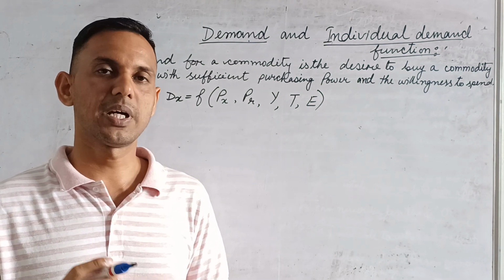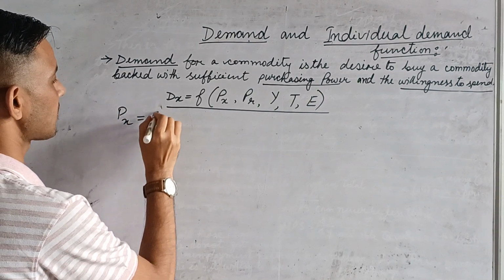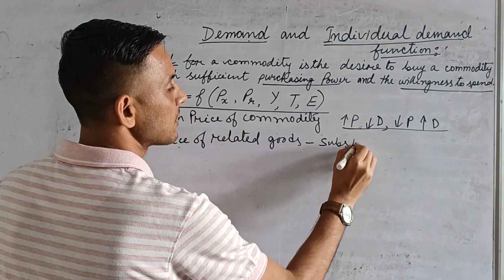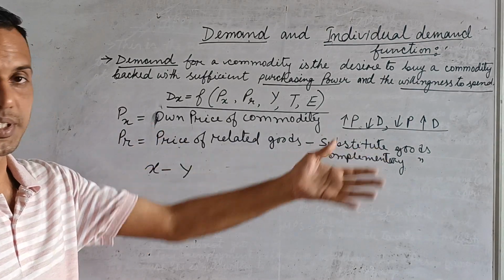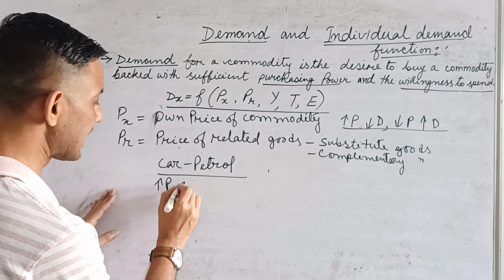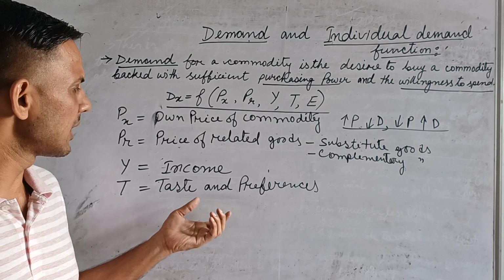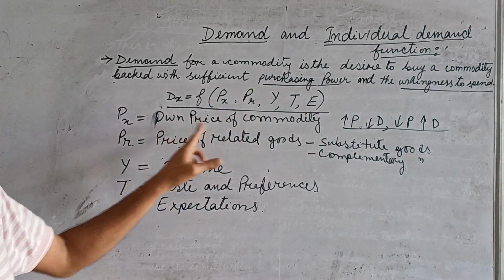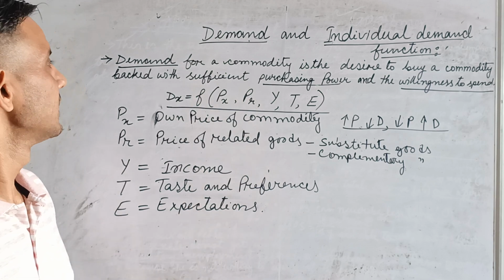Meaning of Demand and Demand Function.